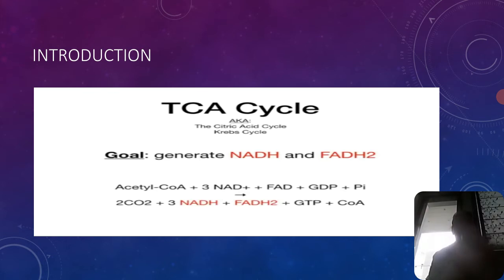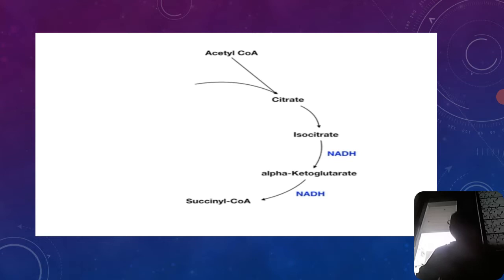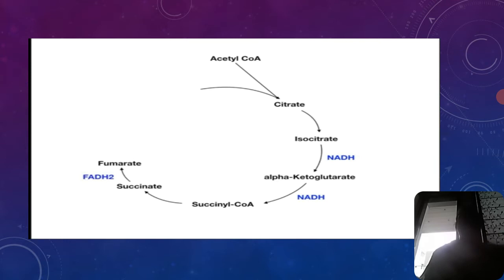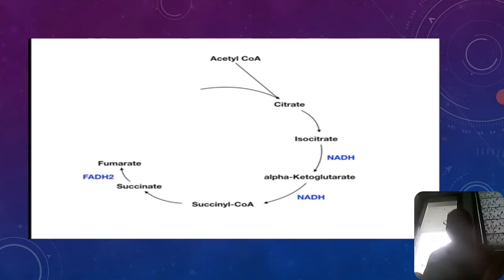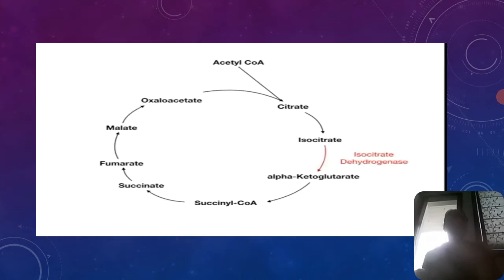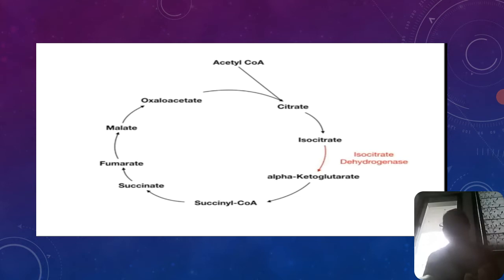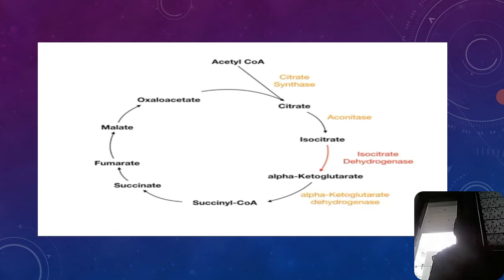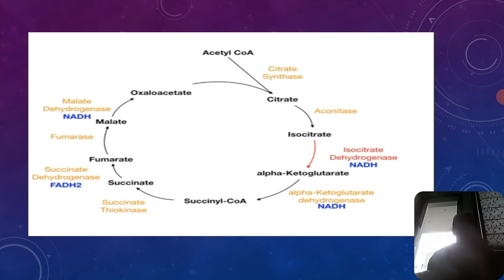Kreb / TCA Cycle